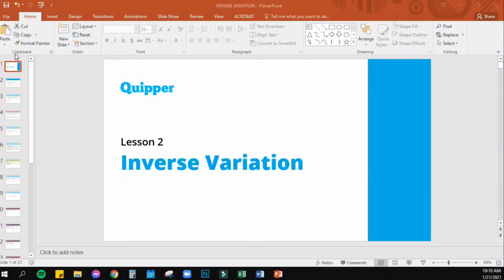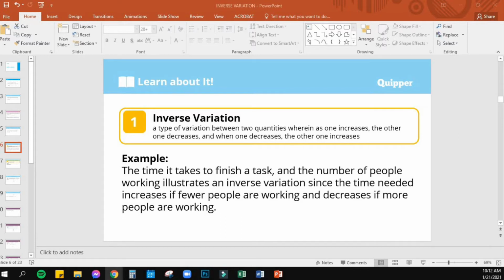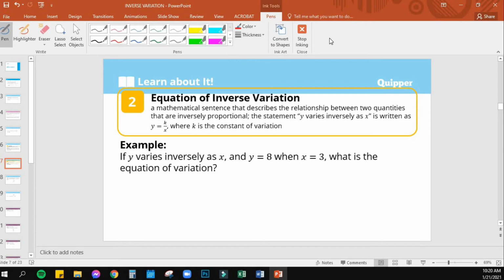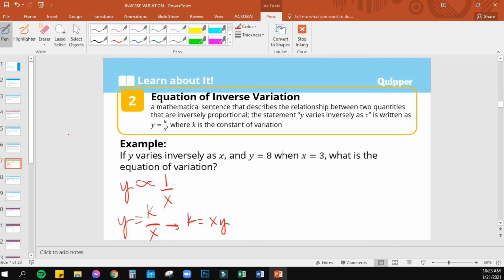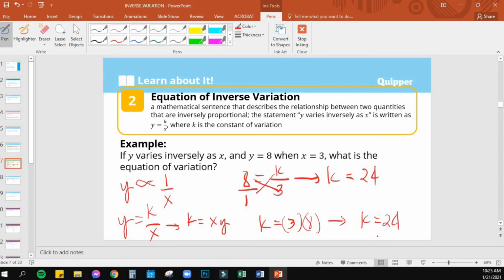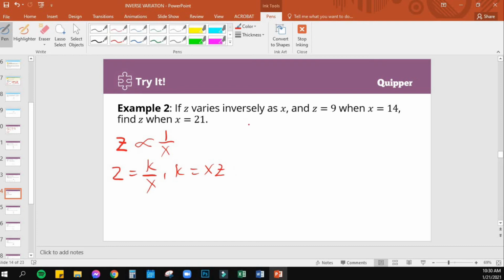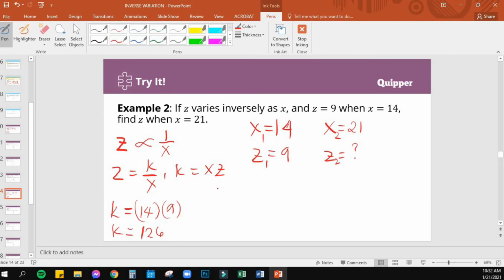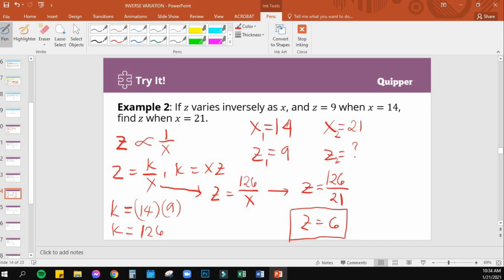INVERSE VARIATION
This video will help you understand how to find the equation of inverse variation. This video also help you understands the process on how to find the unknown variable. i hope you like the video lesson. Thank you!